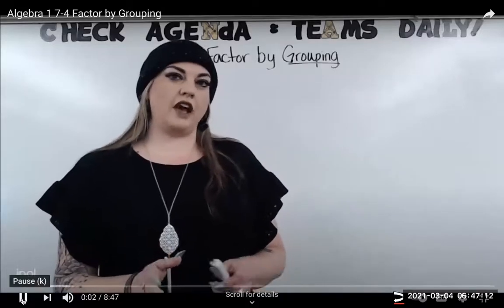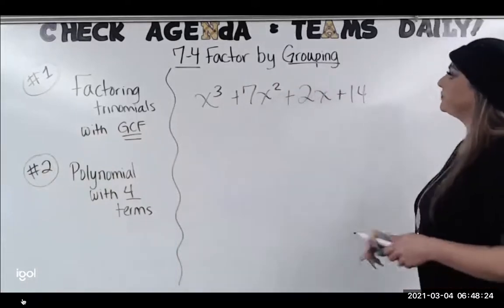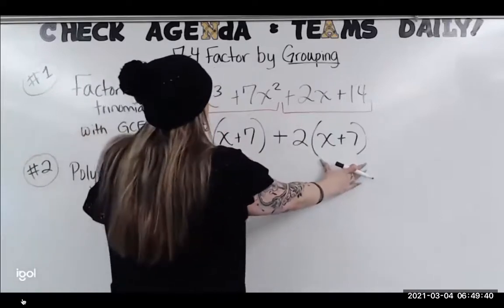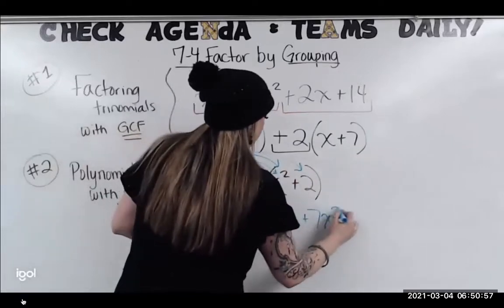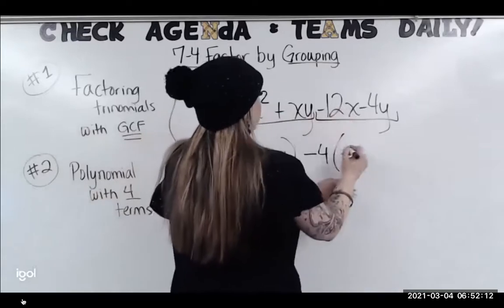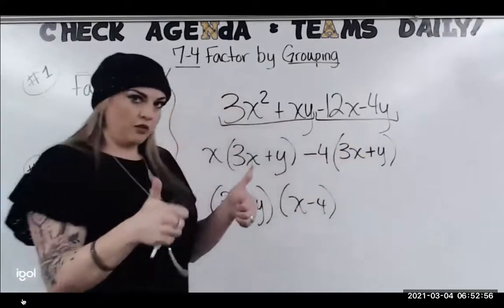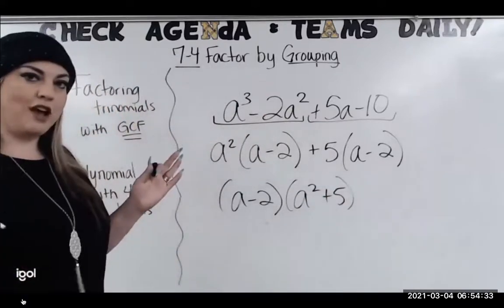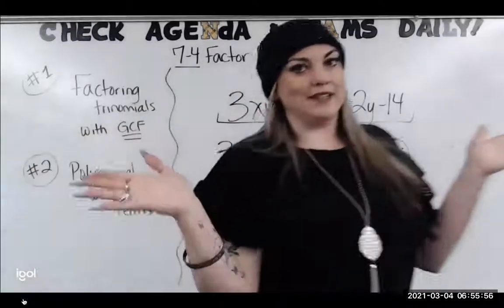Algebra 1 7-4b Factor by Grouping